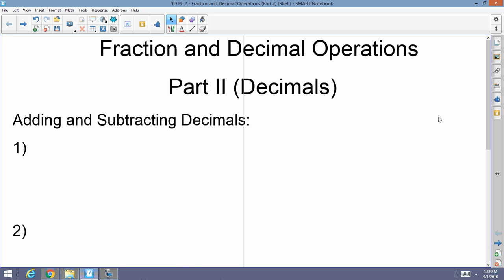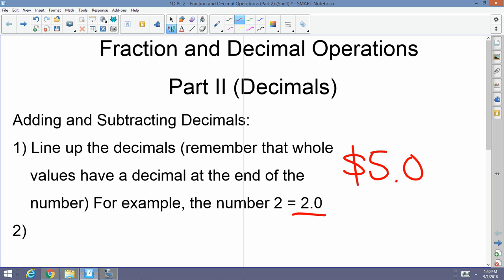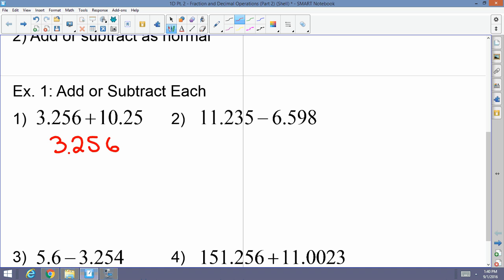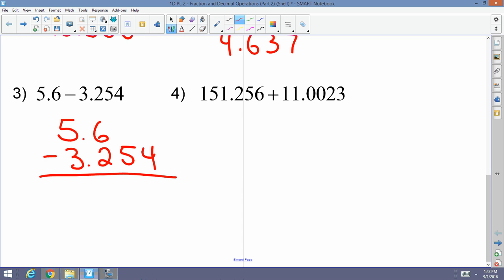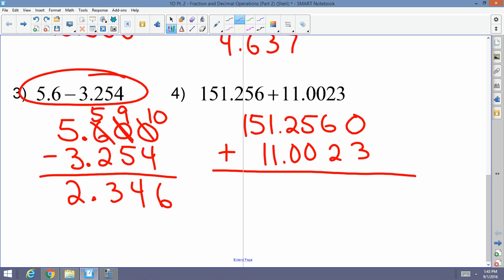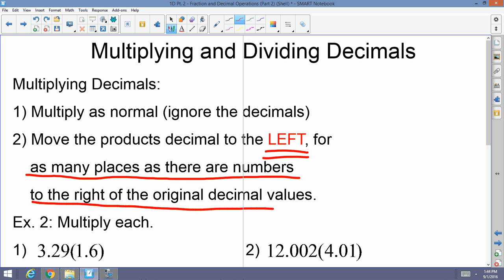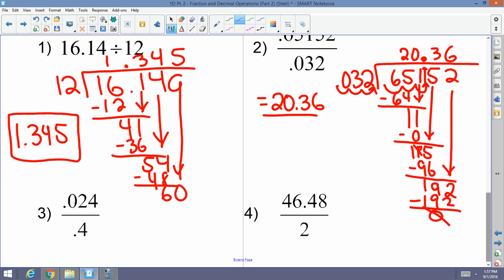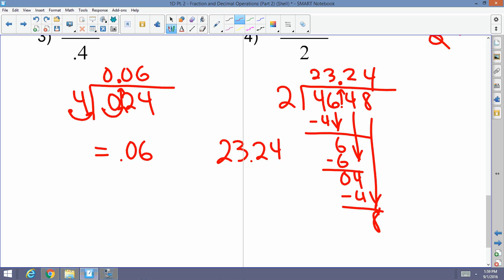Decimal Operations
Decimal Operations: Learn how to Add, Subtract, Multiply, and Divide Decimals